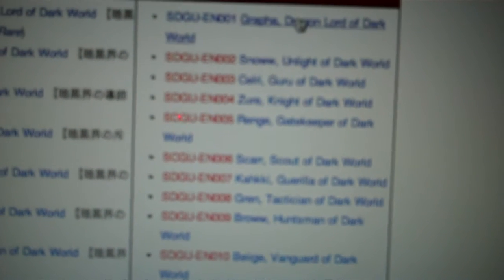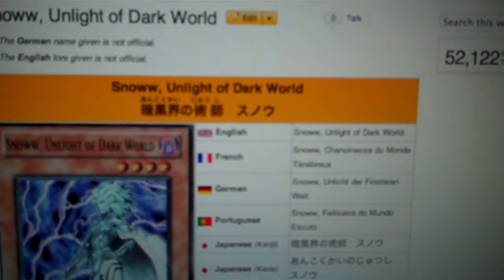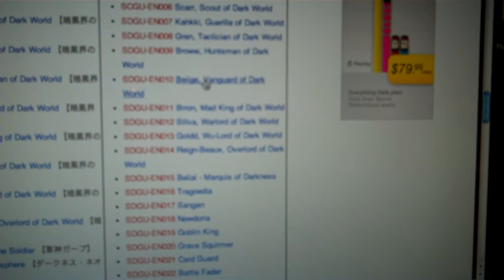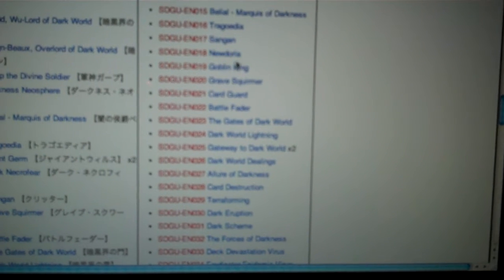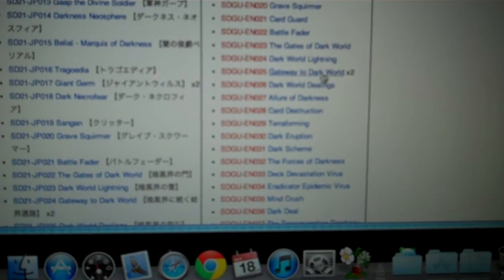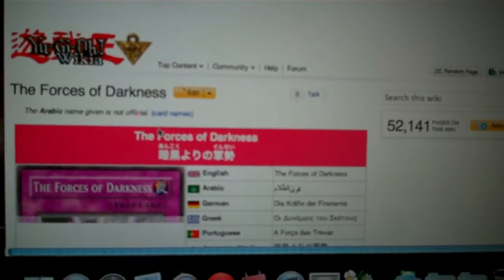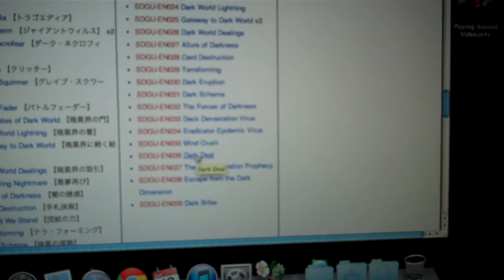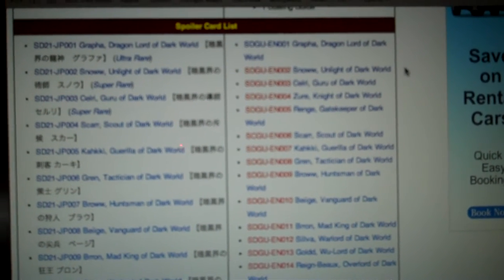Dark Tuesday! Dark World Structure Deck Review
Just me going over the newly released Structure Deck in some detail and giving my opinion on its contents!